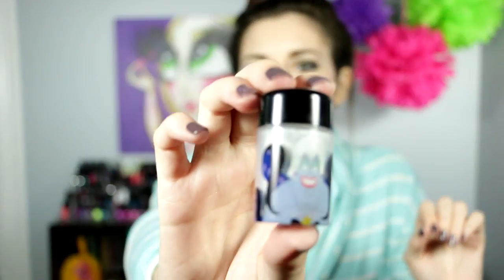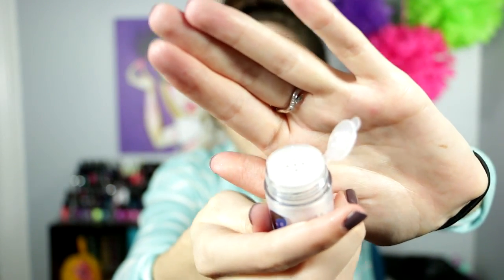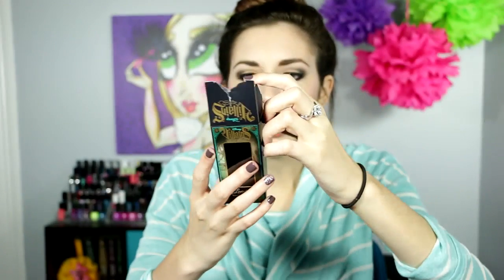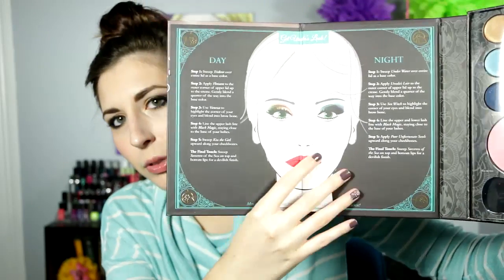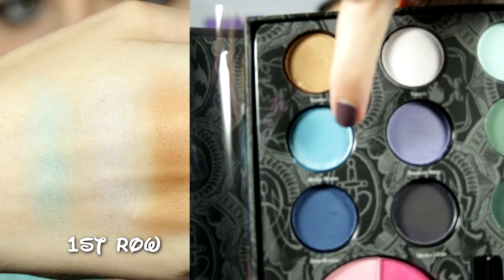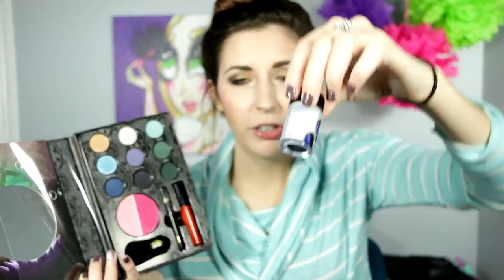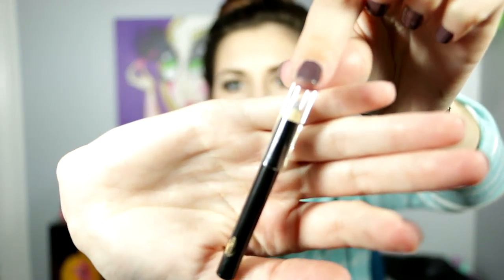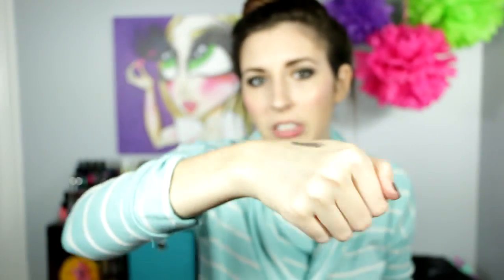Disney Villains Ursula Makeup Collection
Hey guys!! Today on BeautyPOP, I'm gonna show you what I purchased for the Disney Villains Ursula Makeup Collection, which can be found at walgreens!!

Walgreens didn't have any of the makeup on their site, but they did have the Ursula Makeup bag

I was able to find the Ursula Beauty Book on ebay for 15.99 (compared to 10 dollars at walgreens) and this was the cheapest I found it

I also found the shimmering powder on ebay, but it was 10 dollars